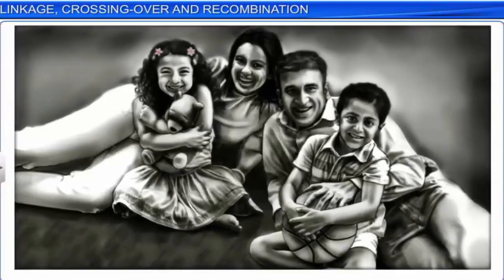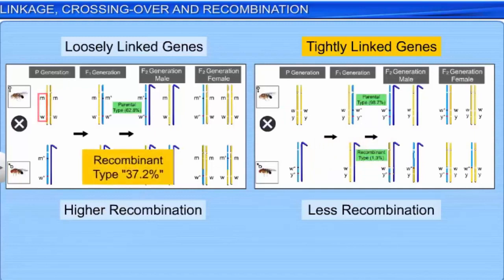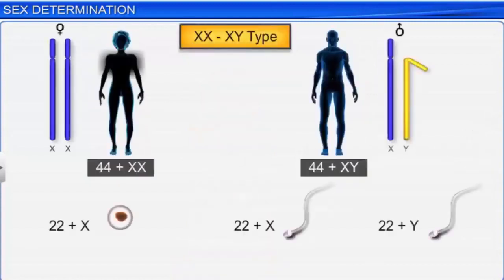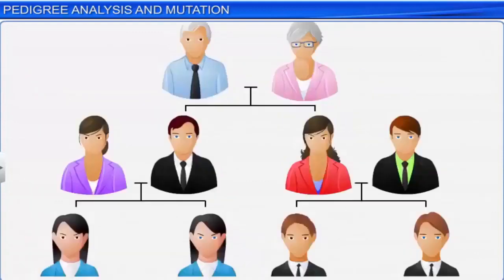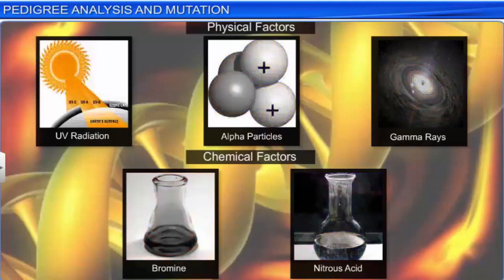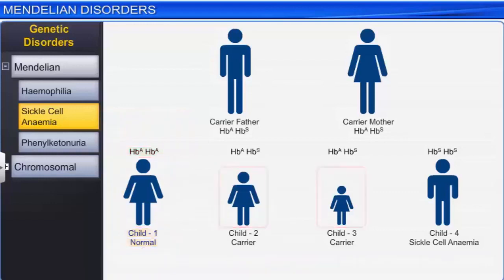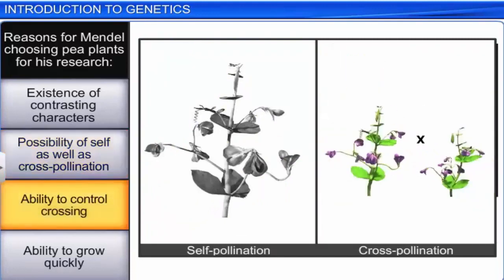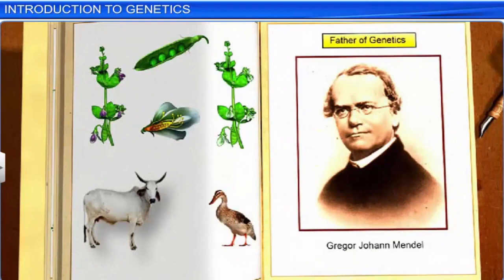Principles of Inheritance and Variation Part 2 for NEET Biology class 12